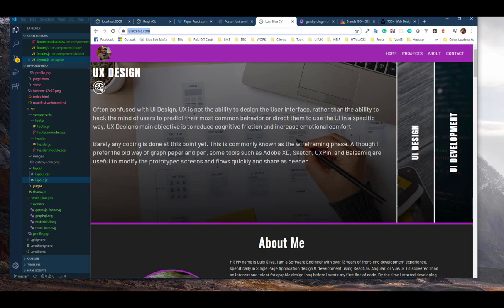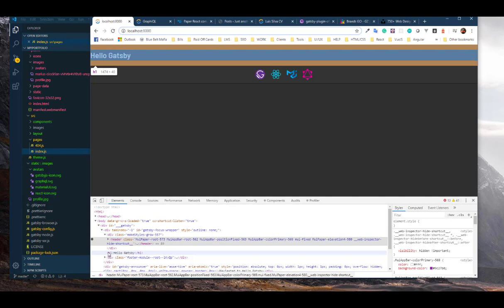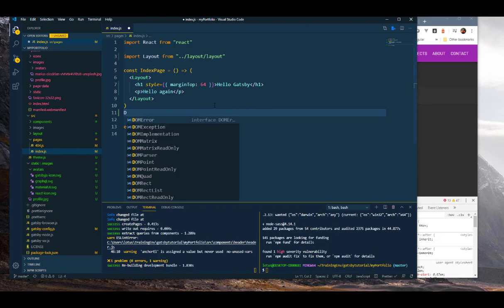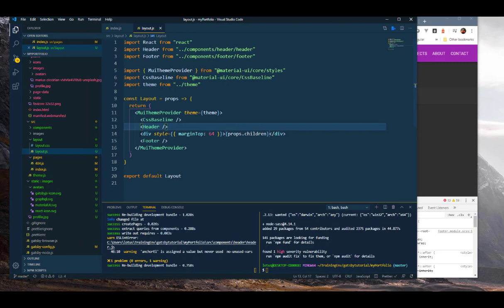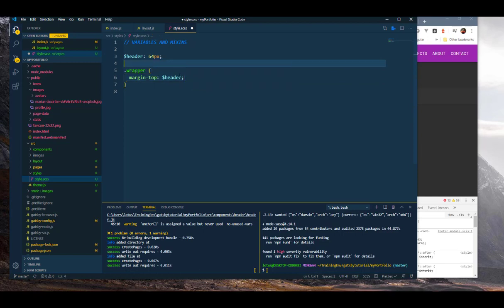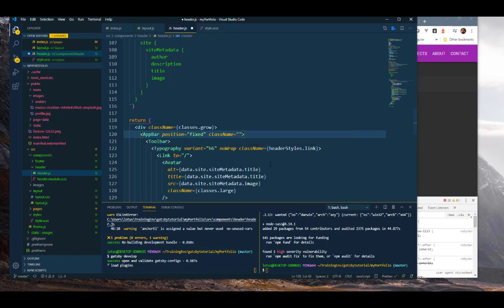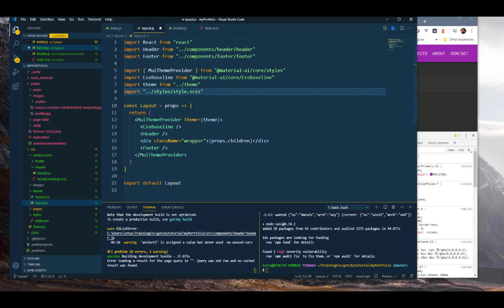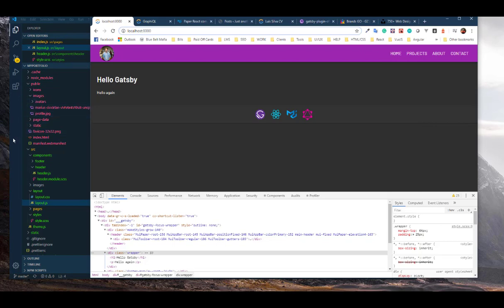21 The Main Stylesheet (Gatsby + WordPress)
Creating a global stylesheet in SCSS for controlling elements that can affect the entire app.